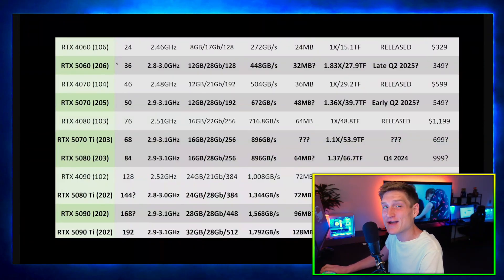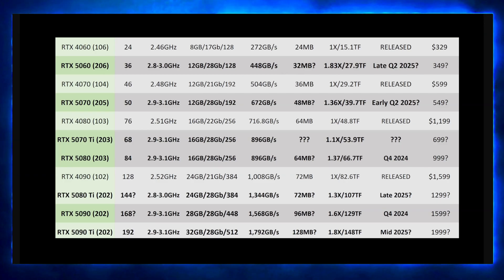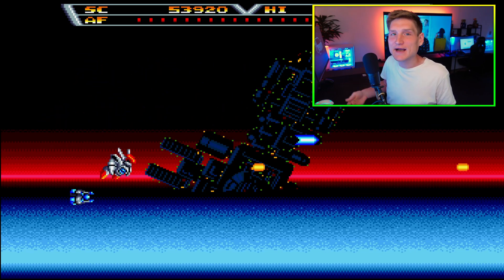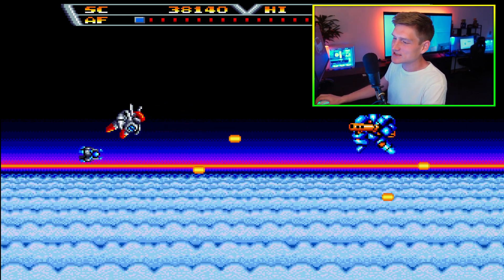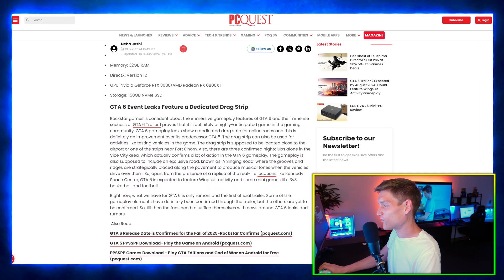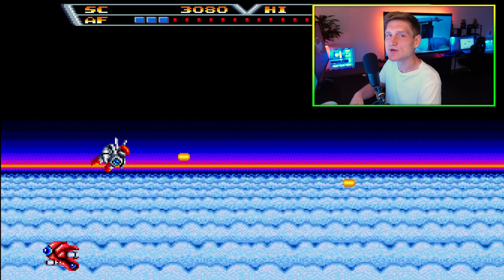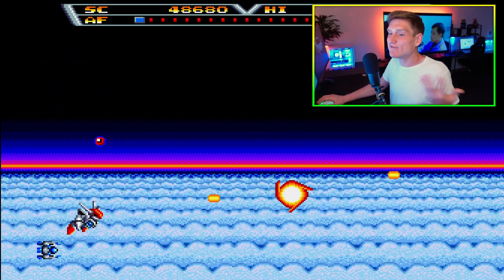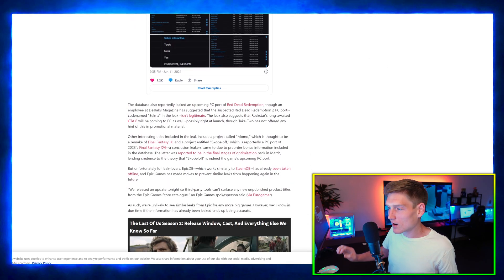NVIDIA RTX 5090, 5080, 5070 & 5060 🤯 full gpu line up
The NVidia RTX 50 series Blackwell GPUs, including models like the RTX 5060, 5070, 5070 Ti, 5080, 5080 Ti, 5090, and 5090 Ti, feature significant upgrades in cores, clock speeds, memory, and performance & GTA 6 gameplay got a massive news update

Full List of NVidia RTX 50 Series Blackwell Graphics Card Specs, Price & Release Date.
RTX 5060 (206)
Cores: 36
Clock Speed: 2.8-3.0 GHz
Memory: 12GB/28Gbps/128-bit
Bandwidth: 448 GB/s
Cache: 32MB? (Uncertain)
Performance: 1.83X/27.9 TFLOPs
Release: Late Q2 2025?
Price: $349? (Estimated)
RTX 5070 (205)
Cores: 50
Clock Speed: 2.9-3.1 GHz
Memory: 12GB/28Gbps/192-bit
Bandwidth: 672 GB/s
Cache: 48MB? (Uncertain)
Performance: 1.36X/39.7 TFLOPs
Release: Early Q2 2025?
Price: $549? (Estimated)
RTX 5070 Ti (203)
Cores: 68
Memory: 16GB/28Gbps/256-bit
Bandwidth: 896 GB/s
Cache: ??? (Uncertain)
Performance: 1.1X/53.9 TFLOPs
Release: ??? (Uncertain)
Price: $699? (Estimated)
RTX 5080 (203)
Cores: 84
Memory: 16GB/28Gbps/256-bit
Bandwidth: 896 GB/s
Cache: 64MB
Performance: 1.37X/66.7 TFLOPs
Release: Q4 2024
Price: $999 (Estimated)
RTX 5080 Ti (202)
Cores: 144?
Memory: 24GB/28Gbps/384-bit
Bandwidth: 1,344 GB/s
Cache: 72MB? (Uncertain)
Performance: 1.3X/107 TFLOPs
Release: Late 2025?
Price: $1,299? (Estimated)
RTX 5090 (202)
Cores: 168?
Memory: 28GB/28Gbps/448-bit
Bandwidth: 1,568 GB/s
Cache: 96MB? (Uncertain)
Performance: 1.6X/129 TFLOPs
Release: Q4 2024
Price: $1,599 (Estimated)
RTX 5090 Ti (202)
Cores: 192
Memory: 32GB/28Gbps/512-bit
Bandwidth: 1,792 GB/s
Cache: 128MB
Performance: 1.8X/148 TFLOPs
Release: Mid 2025?
Price: $1,999? (Estimated)

The article on PCQuest provides an in-depth look at the highly anticipated release of GTA 6 on PC, expected to follow shortly after the console launch. Here are the key points:

Simultaneous Release Rumors:

There are speculations that GTA 6 may be released on PC at the same time as consoles, breaking the trend of delayed PC launches seen with previous GTA titles​ (PCQ)​​ (PCQ)​.
Insights from TD Cowan Conference:

During a recent TD Cowan conference, it was hinted that a PC release announcement might come soon after the console launch, providing hope for PC gamers eager to experience GTA 6 without significant delay​ (PCQ)​.
System Requirements Speculations:

Although official system requirements have not been released, there is speculation about what kind of hardware will be necessary to run the game smoothly. Gamers are advised to expect high-end requirements, given the graphical advancements and expansive open world expected in GTA 6​ (PCQ)​.
Leaked Features:

One of the exciting leaks is the addition of a dedicated drag strip for online races, enhancing the multiplayer experience. This is part of a broader set of new gameplay features and in-game activities designed to keep the game fresh and engaging​ (PCQ)​.
Expected Launch Timeline:

GTA 6 is anticipated to release in fall 2025 for consoles. The PC release is expected to follow shortly after, though exact dates remain unconfirmed​ (PCQ)​​ (PCQ)​.